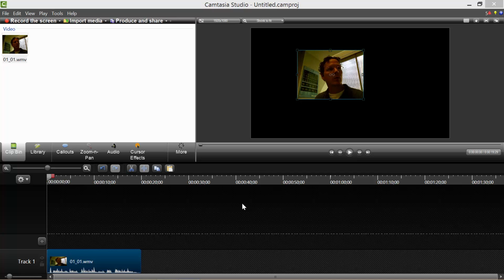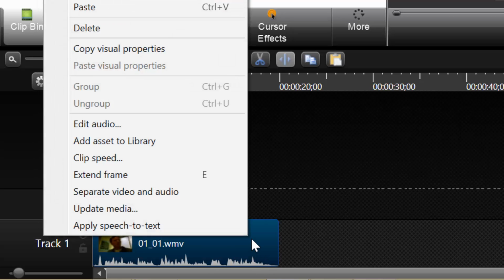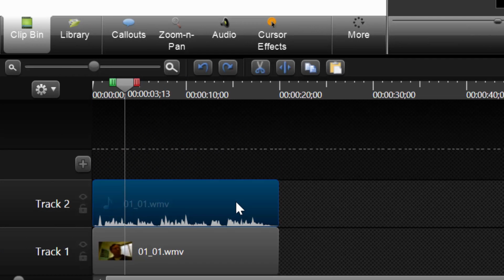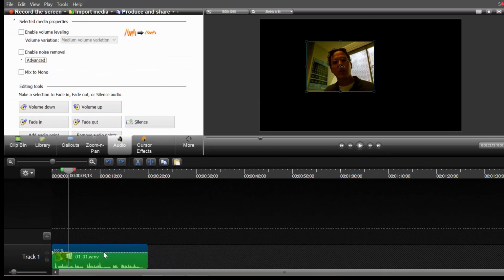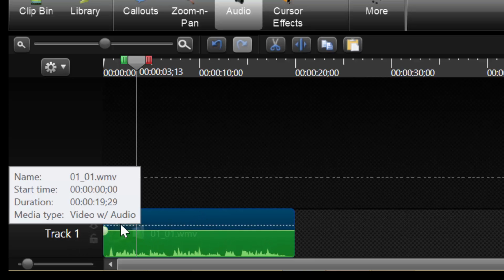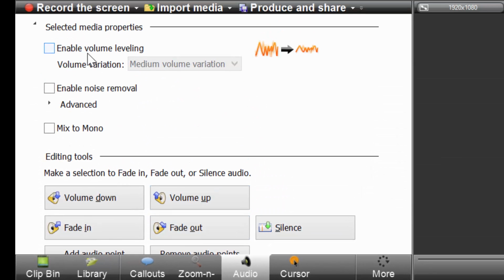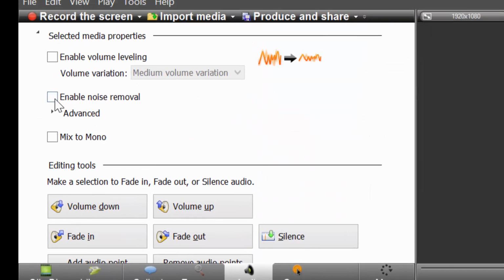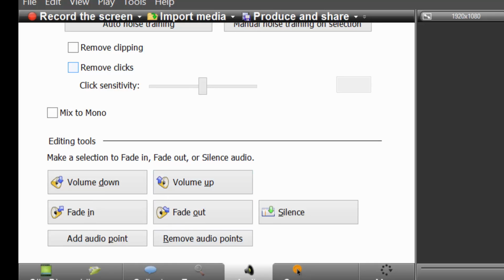Basic audio leveling and separating audio and video in Camtasia Studio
This video depicts basic audio editing in Camtasia studio. Specifically, it covers volume leveling and separating the audio and video from a movie clip.